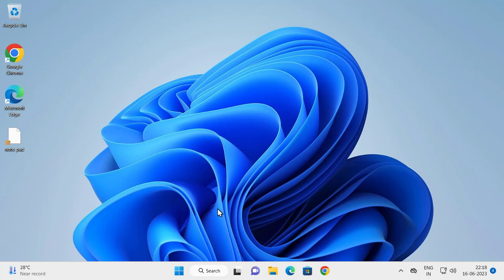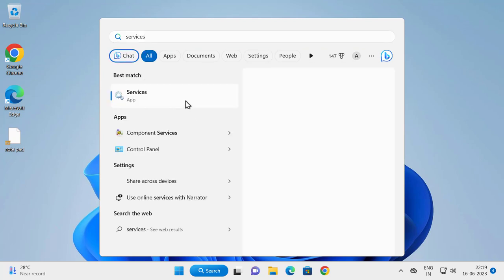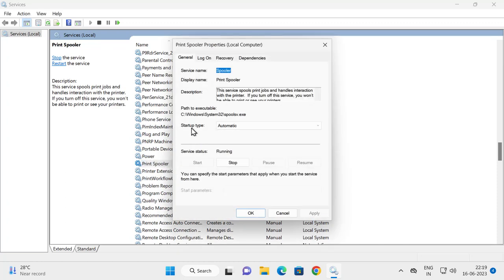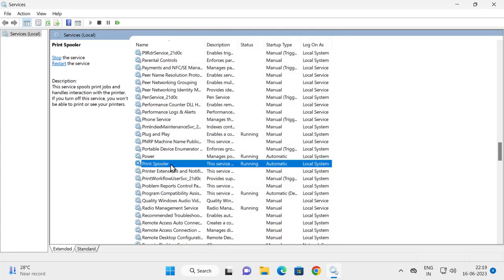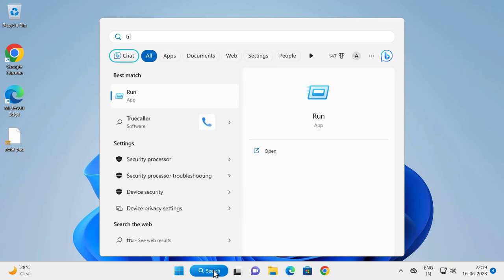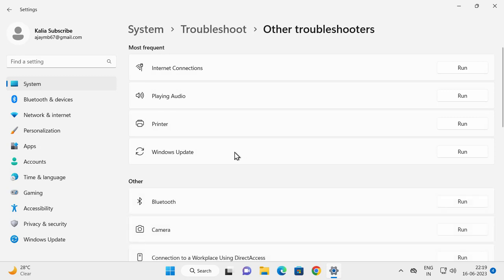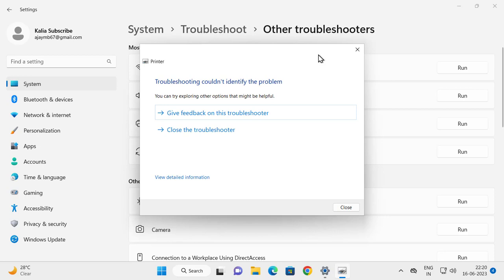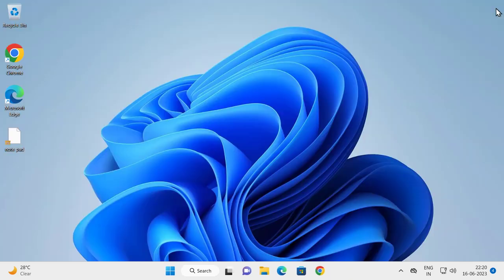How to Fix "Operation Failed with Error 0x00000002" When Connecting to a Printer